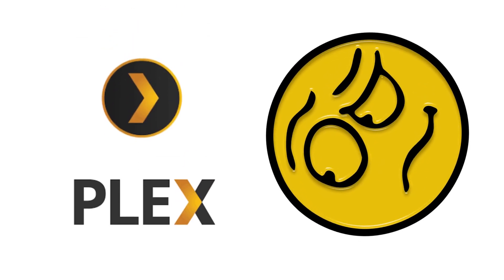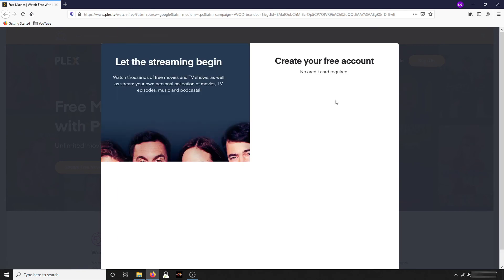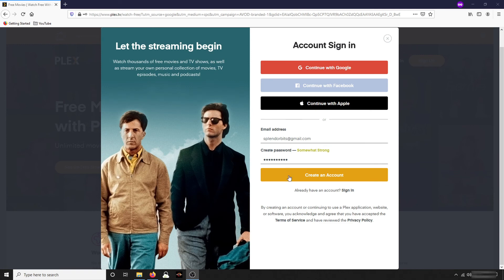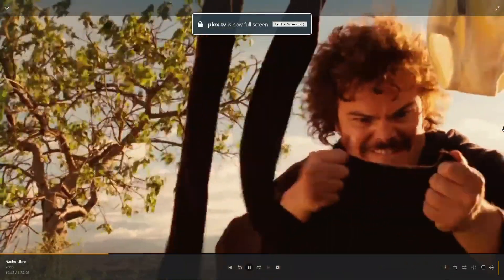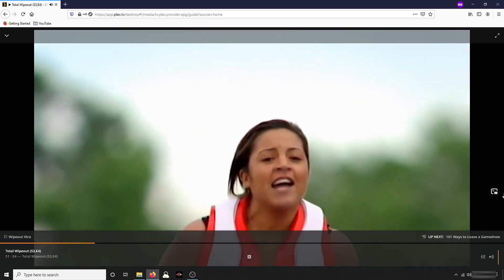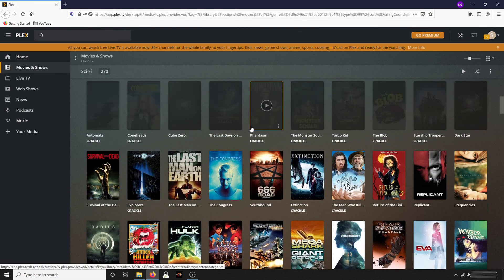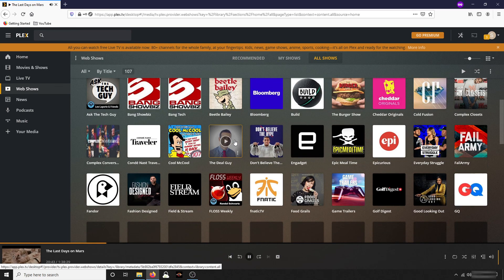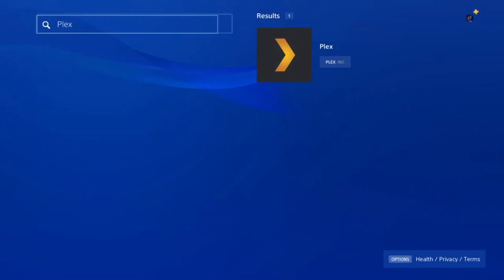Plex Introduction and Initial Setup - A Beginners Guide Step 1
I explain Plex and initial setup. After this video you will have access to Free TV and Movies! This is step one of a multi series where I will guide you along to get maximum benefits out of Plex.

I have been using Plex for about ten years and will teach you many tricks along the way such as how to get media, keep your media secure, and how to avoid legal issues.